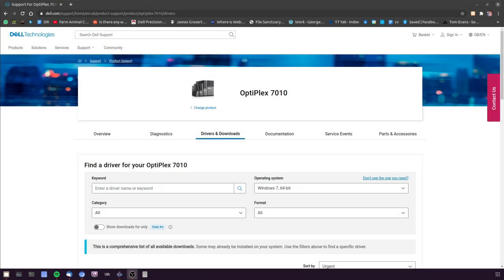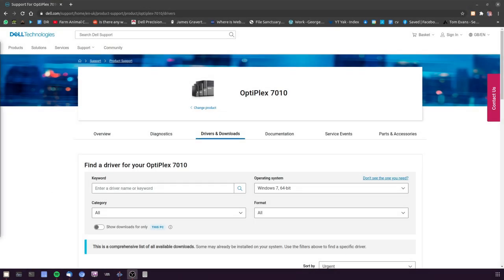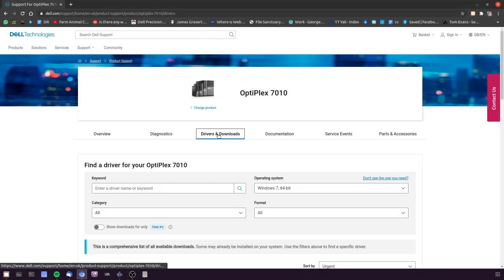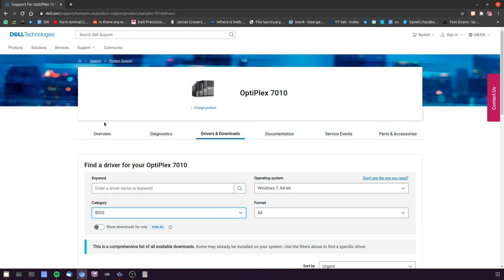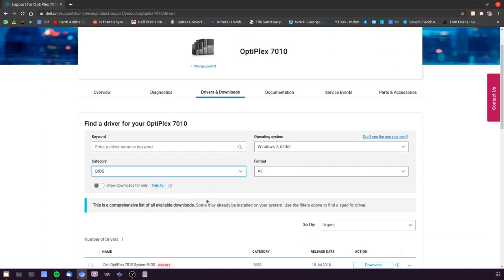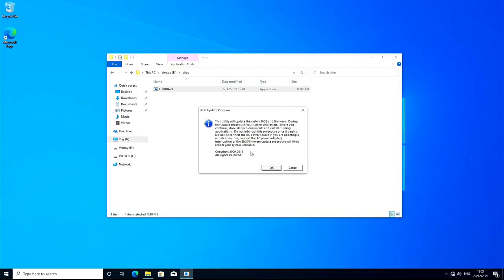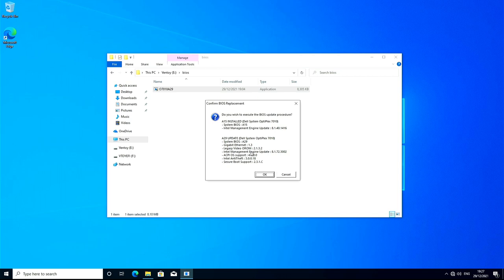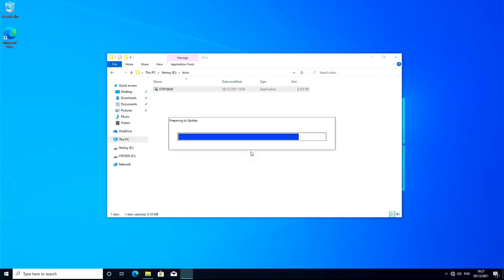#71- Dell OptiPlex BIOS upgrade / update how to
Here I upgrade or update my Dell OptiPlex 7010 BIOS

Dell OptiPlex
iFixit Kit